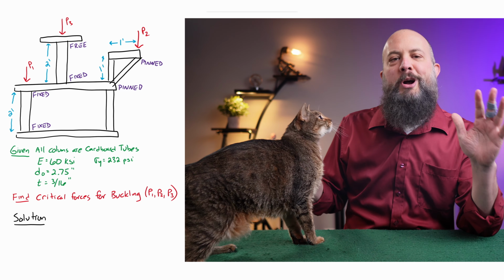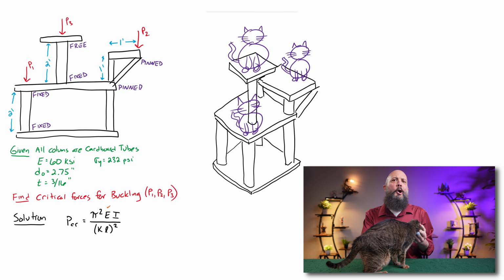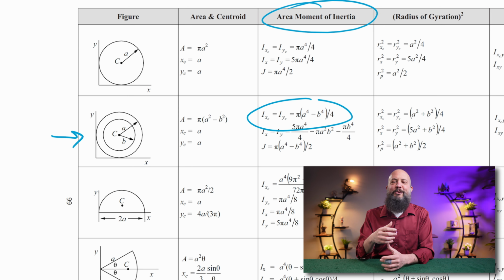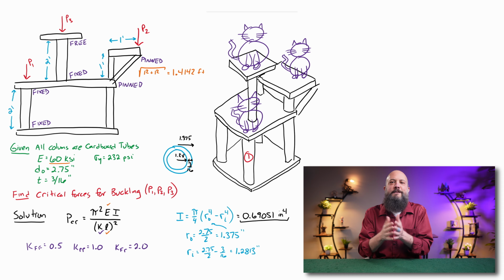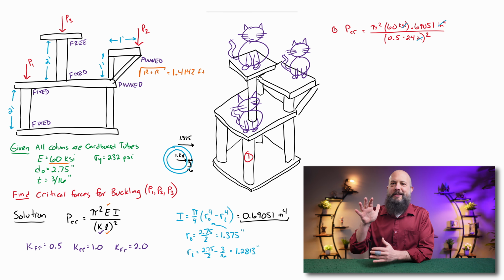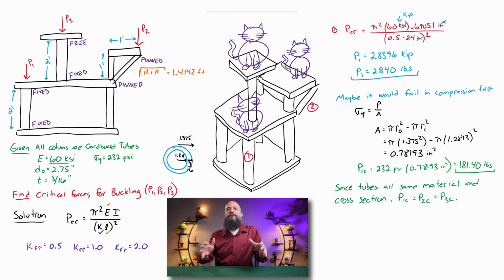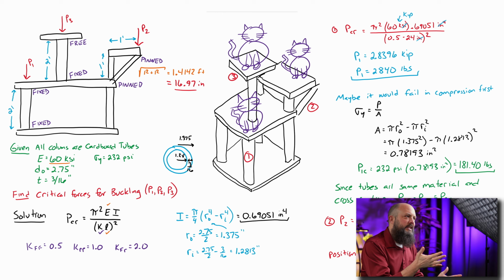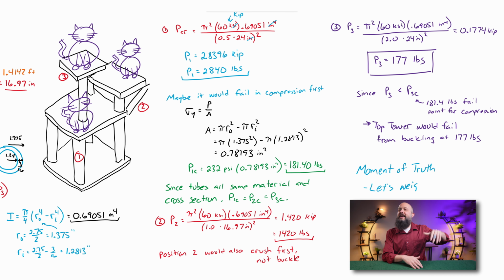LEAST Boring Buckling Problem Ever: Fixed-Free, Pinned-Pinned, Fixed-Fixed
Buckling Example Problem - Can the cat tower hold a fat cat's weight or will it fail in buckling? We analyze a Fixed-Fixed column, Pinned-Pinned diagonal 2 force member, and a Fixed-Free tower, to determine the critical force for buckling and also the axial load that would cause failure due to compression stress. We'll need the unbraced column length L, and the Effective Length Factor K to account for end supports.

Intermediate steps include finding Young's Modulus E and Area Moment of Inertia I.

Find the critical force P that will cause the column to fail due to buckling and due to compressive stress. Also called Critical Axial Load

CHAPTERS
0:00 Buckling Equation
2:01 Area Moment of Inertia for a Ring, Tube or Pipe
4:04 Buckling Fixed-Fixed
5:38 Buckling Pinned-Pinned
7:00 Buckling Fixed-Free